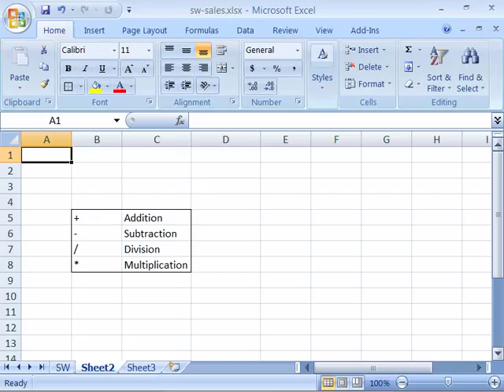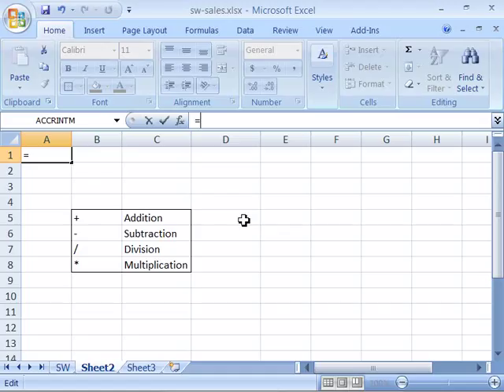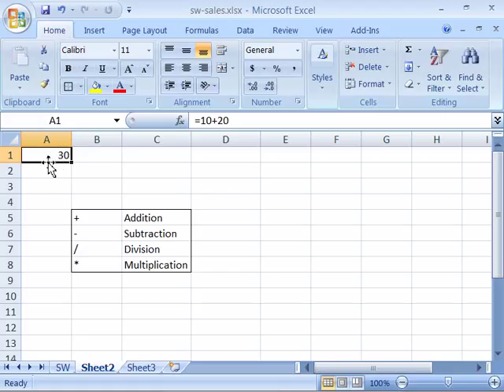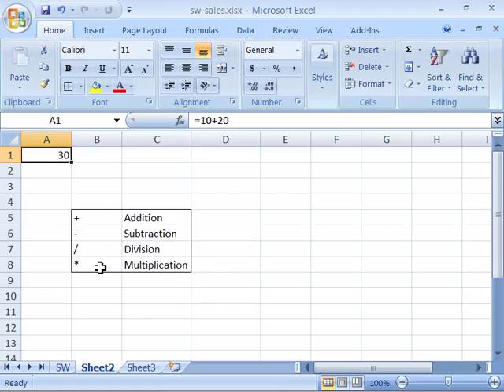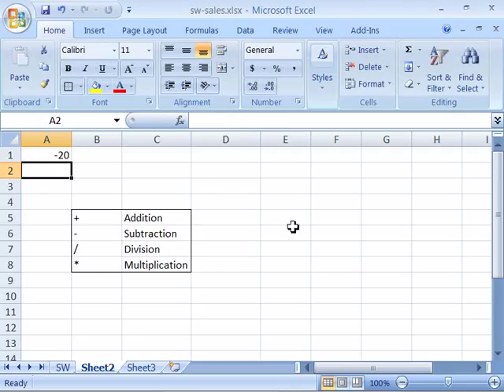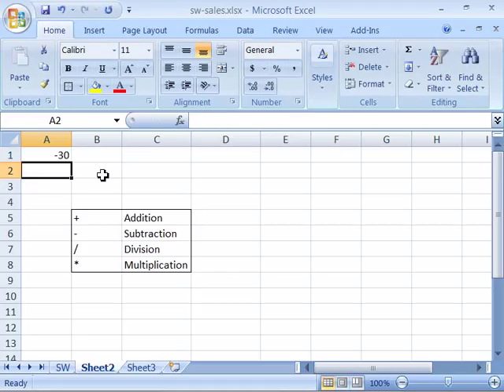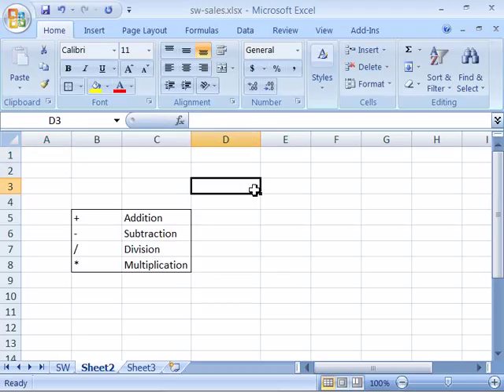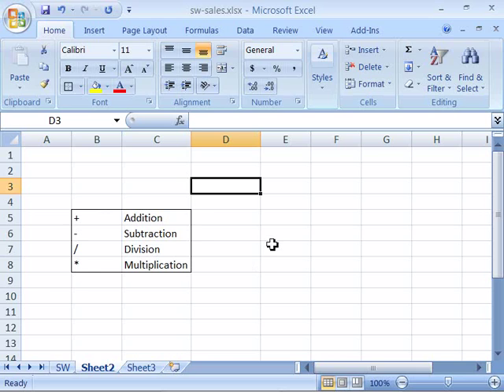Top show in the wold